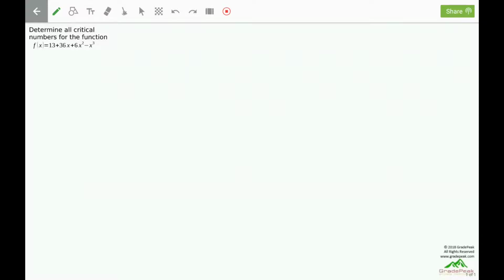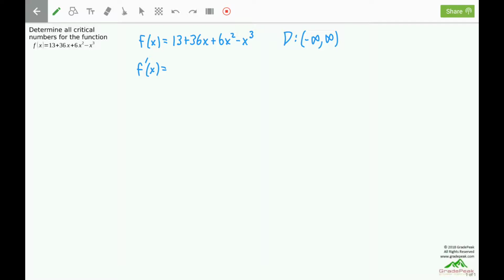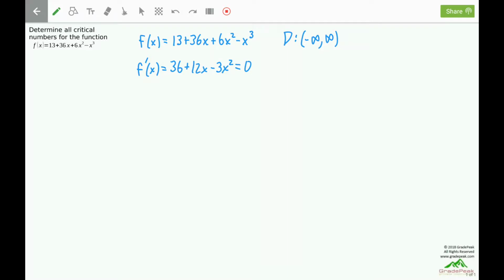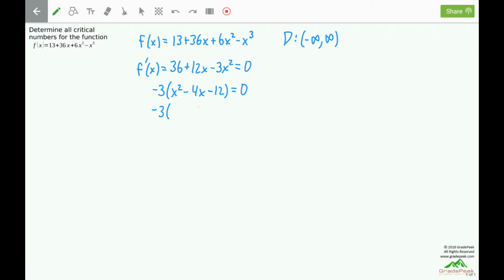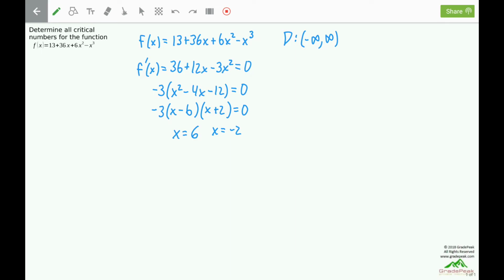GradePeak Calculus 1 Function Critical Numbers 1 02